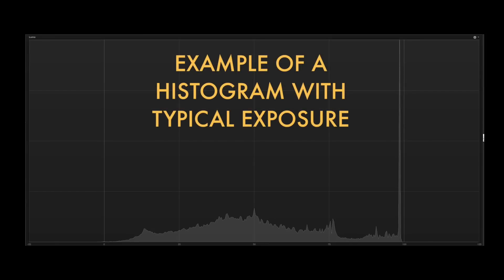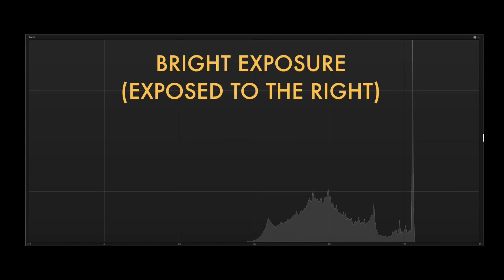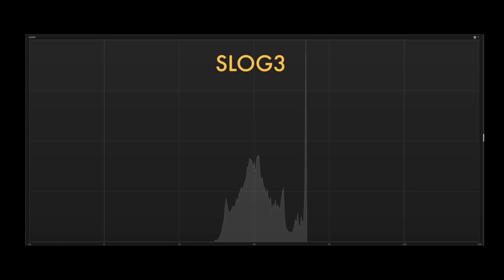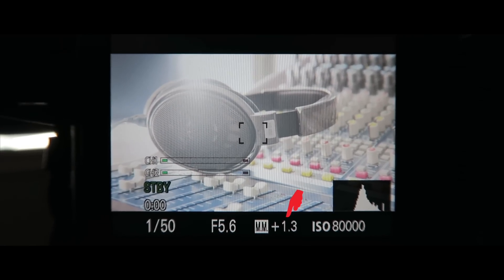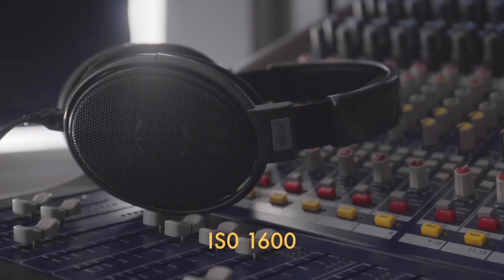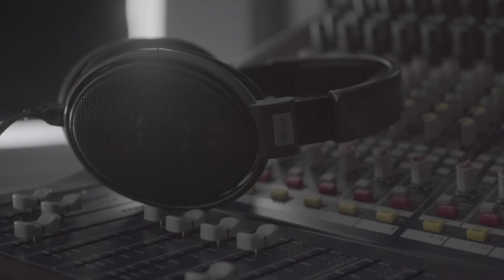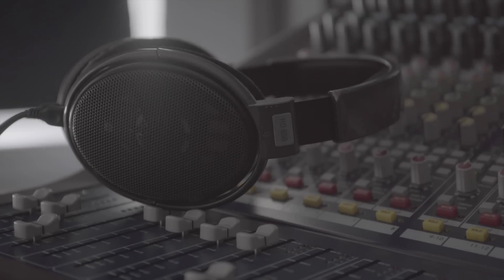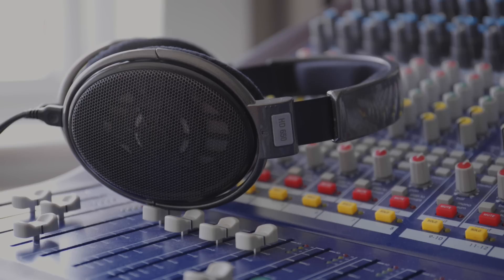Should You 'Expose To The Right'? (Sony SLOG2/SLOG3)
Soooo I wanted to test the 'expose to the right' theory as I hear it so much and here are my thoughts and findings, hope it's helpful and please sub for more :) cheers!

⬇️ GEAR I USE TO MAKE THESE VIDEOS ⬇️

My favourite lens - (US)
My favourite tripod - (US)
My favourite microphone…ever! - (US)